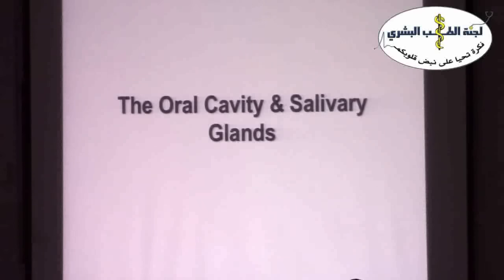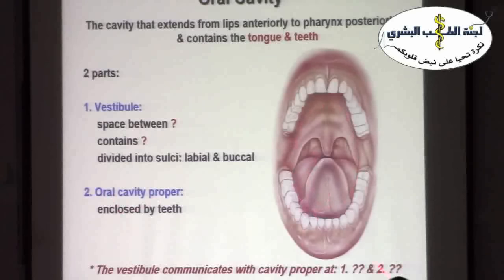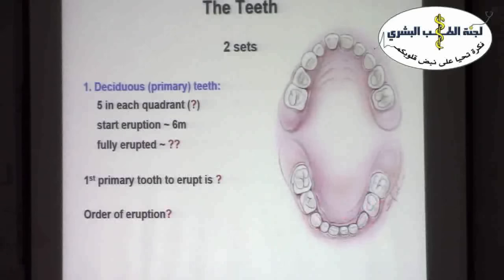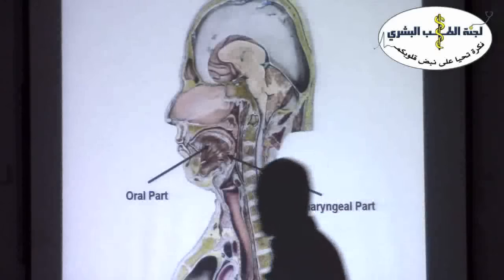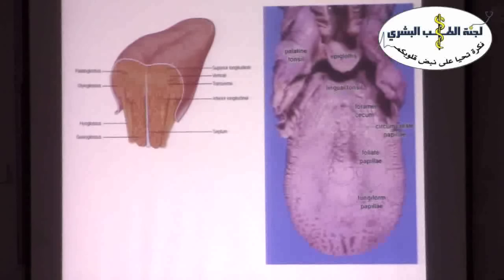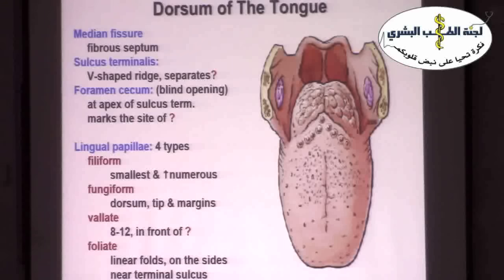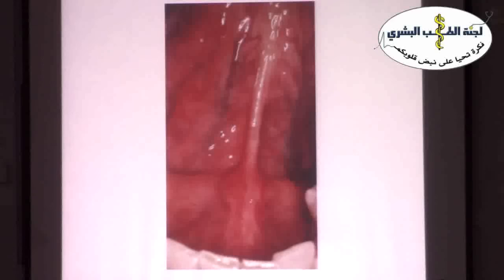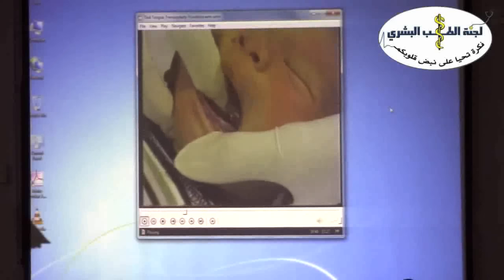Anatomy GI System dr.mohamad Allouh 1st lec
oral cavity & salivary glands